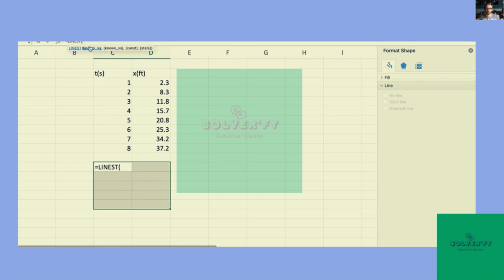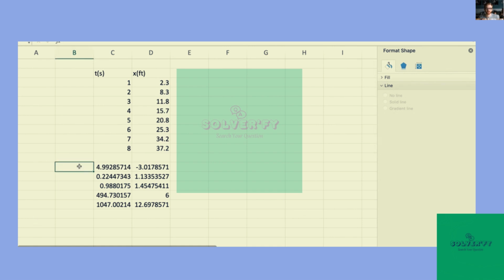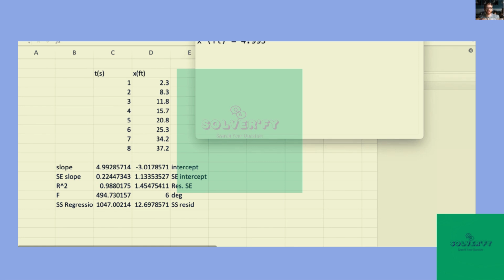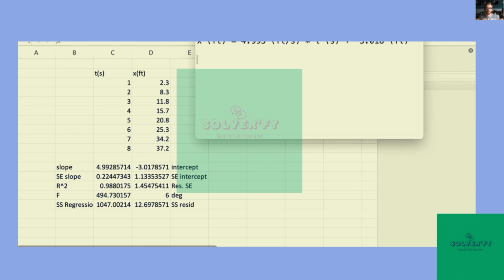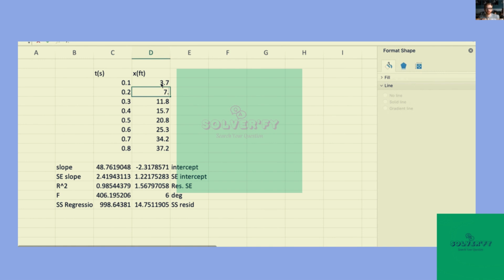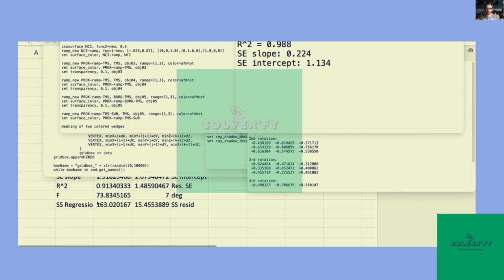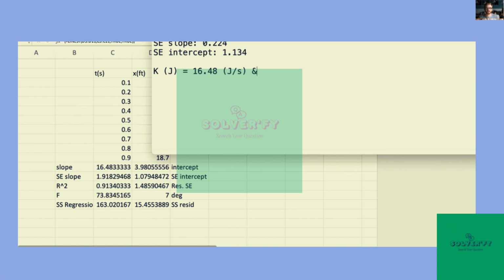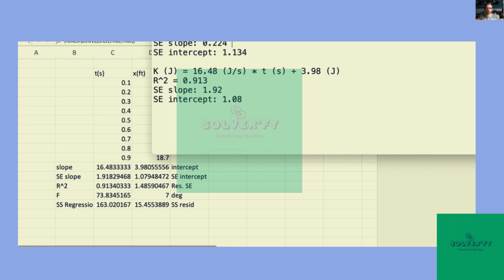[Chemistry] Which set would you say, is the most reliable What is the criterion you used 2 For the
[Chemistry] Which set would you say, is the most reliable What is the criterion you used 2) For the each of the two data sets below, fit a straight line through the data points and find the slope, intercept, and their reliabilities, quoting the results as in the above with units explicitly given. Note that in (a) and (b) the top row is the  -axis variable, and the bottom row is the   axis variable. (a) (b) 3) The following tables give two sets of measurements of currents (in A) and voltages (in V). Draw both voltage versus current graphs on the same plot; fit a straight line through each set and find their slopes. Note that in both tables the top row is the  -axis variable, and the bottom row is the  -axis variable.